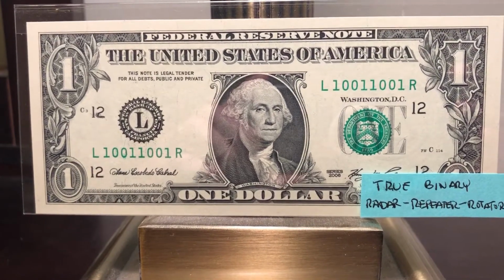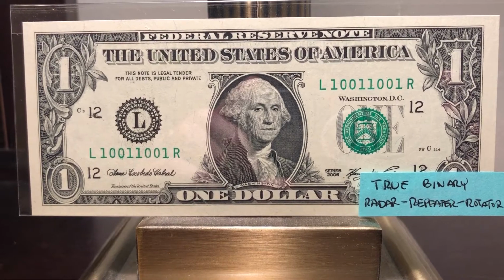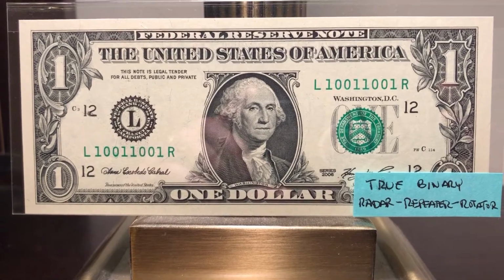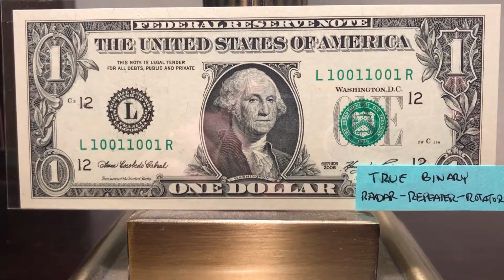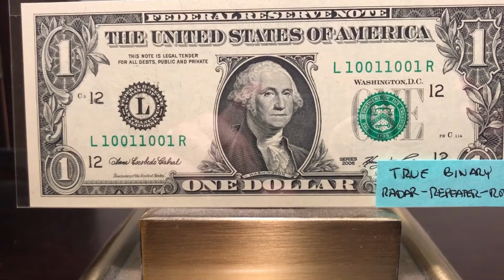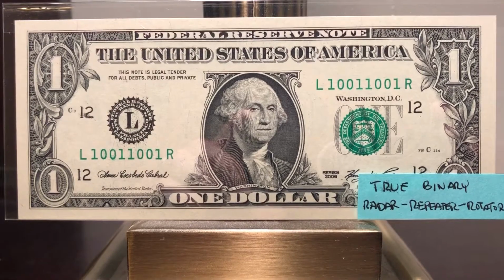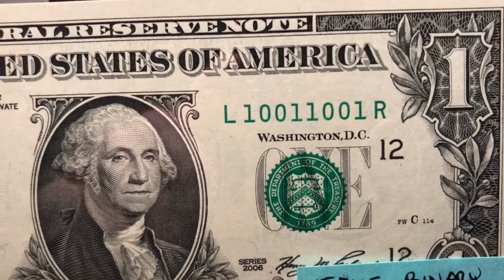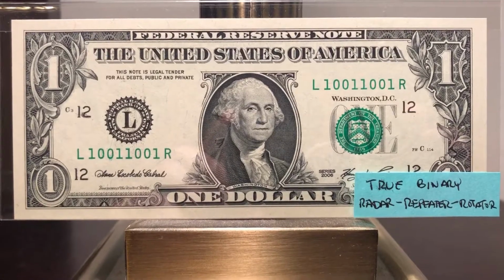Happy Fancy Serial Friday!